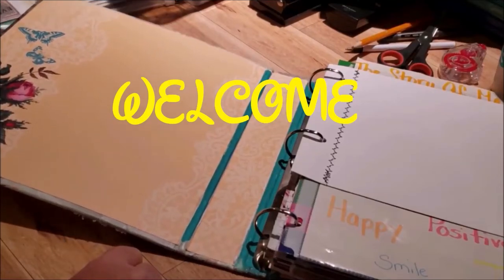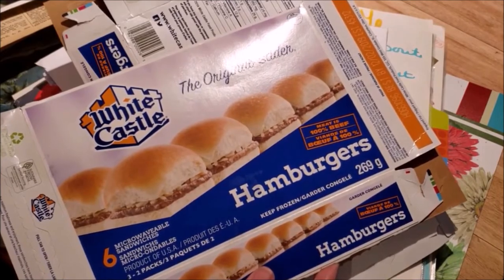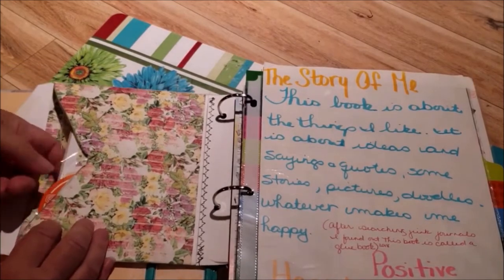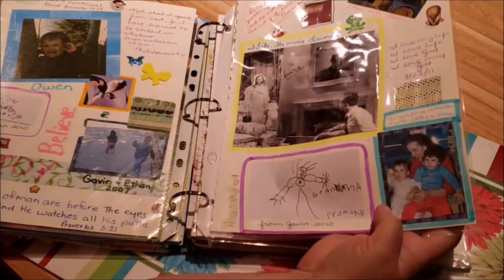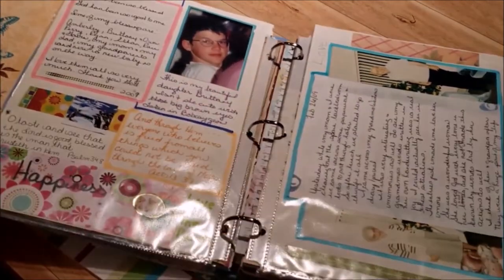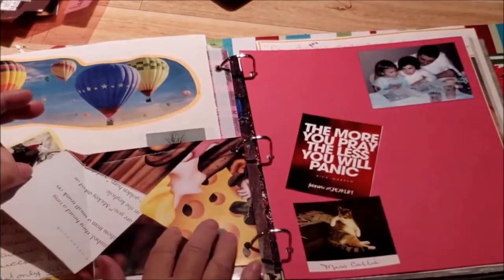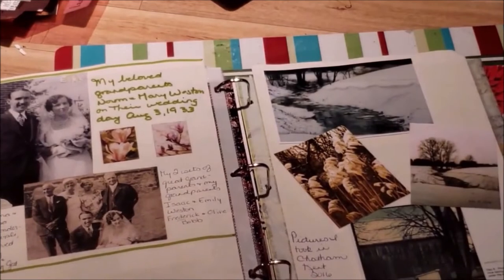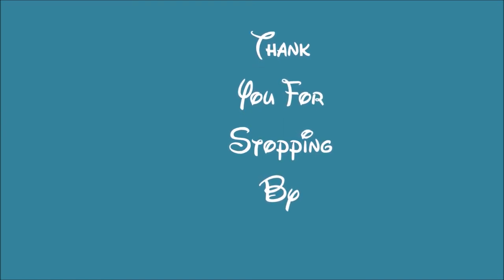Flip Through - Binder Junk Journal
Today I am showing my binder junk journal, which I have added pages from my last journal. Enjoy

Thank you for stopping by my channel today.
I love anything to do with paper and what better way to show that love than working on paper crafts. Journals are the perfect way to be creative and work with paper. I will also show videos on scrapbooking, project life, process videos and hauls.
Also some of my other passions are of collecting stamps & postcards & also Postcrossing